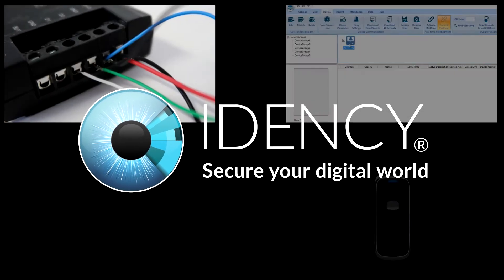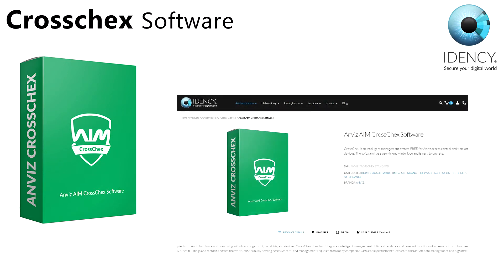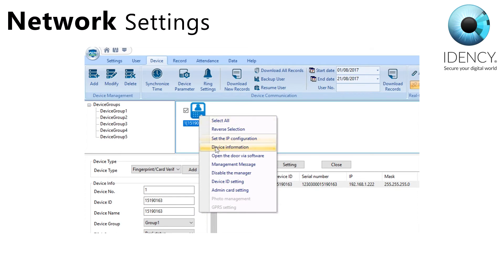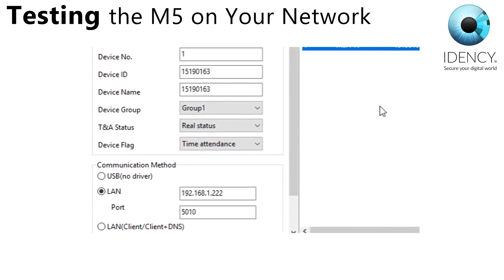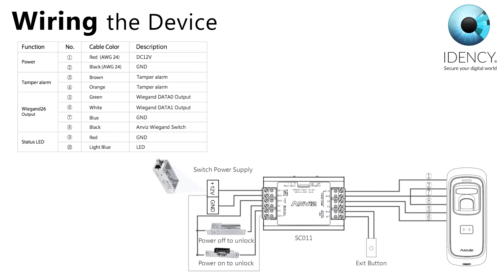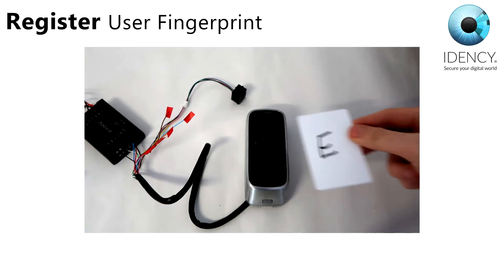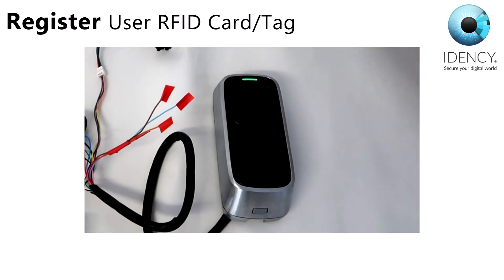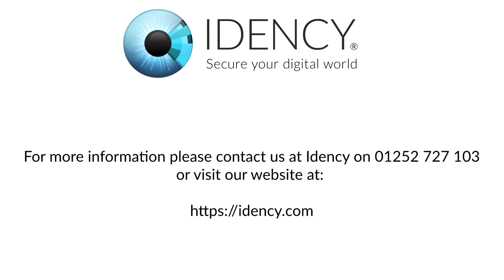Idency: Anviz M5 Installation & User Set up Guide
Detailed step-by-step guide by Idency on how to setup the Anviz M5 Outdoor Fingerprint & RFID Reader for secure access control. Find out how to configure the device network settings and sync the device with CrossChex software. Learn how admins can enrol user fingerprints & RFID cards. Please note: Can be connected to a magnetic or electric lock.